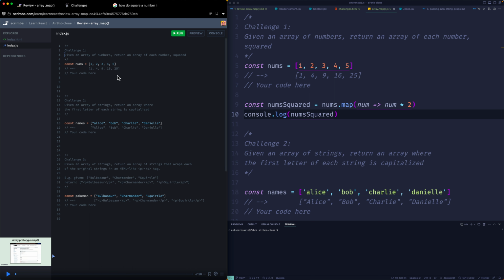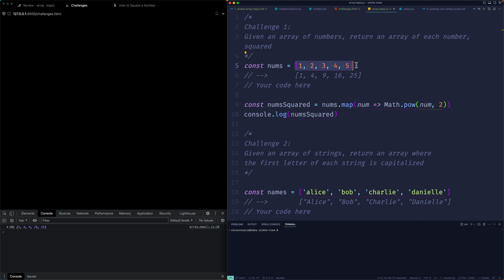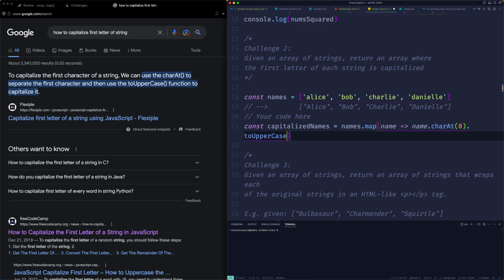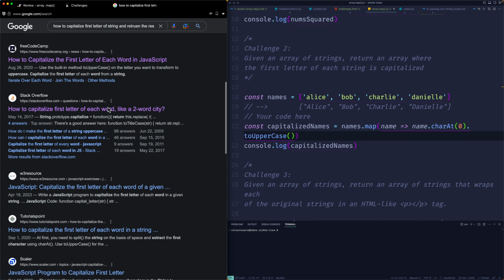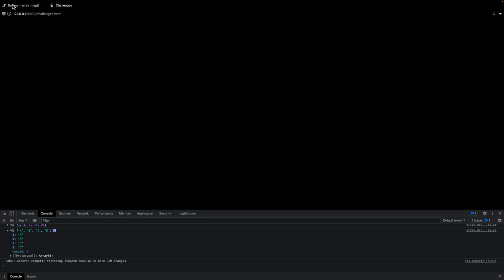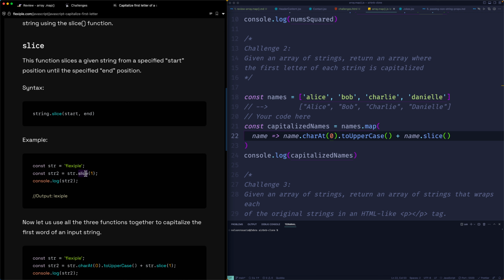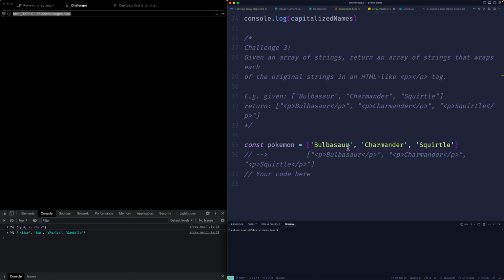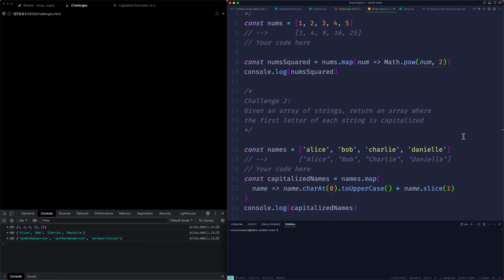Scrimba .map() Challenge